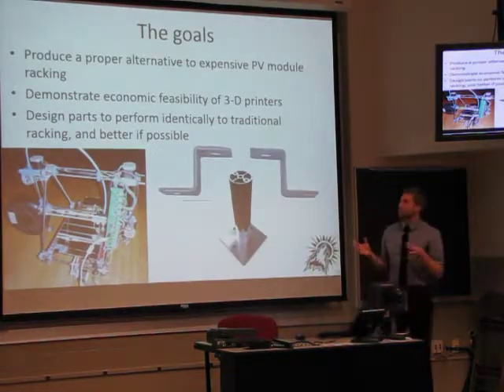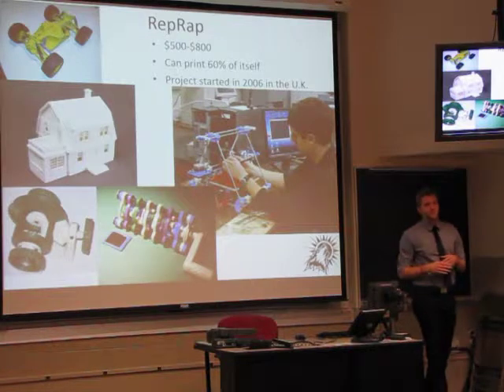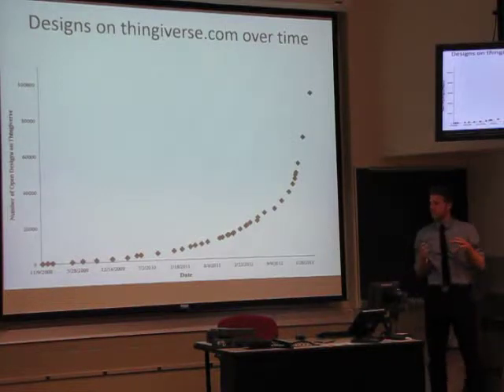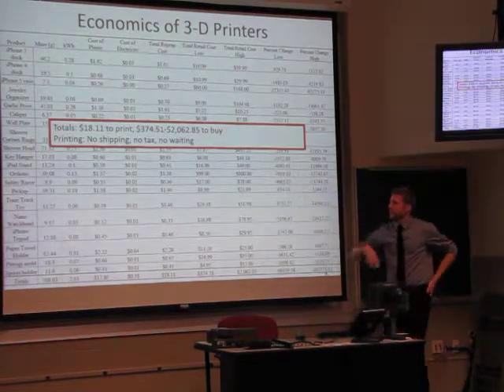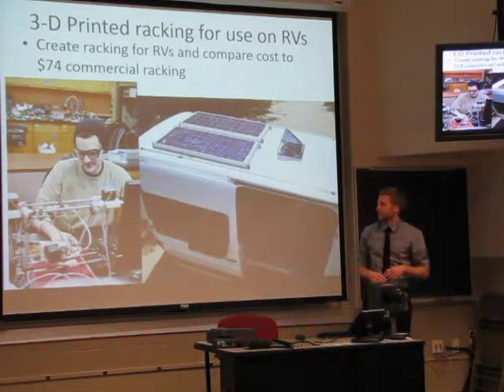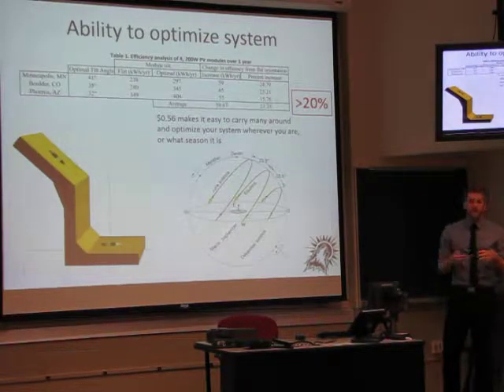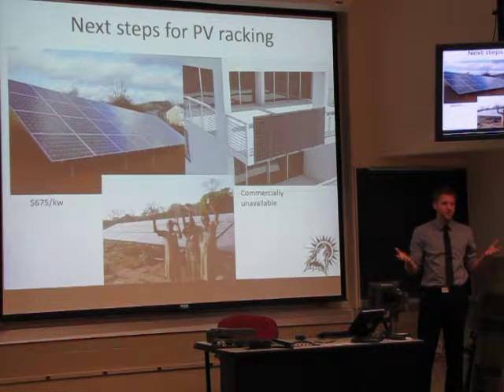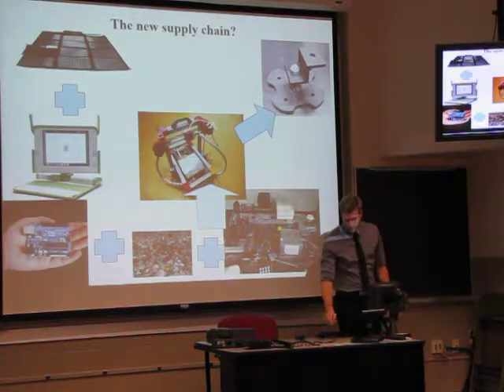3D Printing of Low Cost PV Module Racking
3D Printing of Low Cost PV Module Racking (B. Wittbrodt)
The D80 Conference is a celebration of our efforts to solve issues that confront the world's poorest 80%. Together we are creating a better future
Michigan Technological University